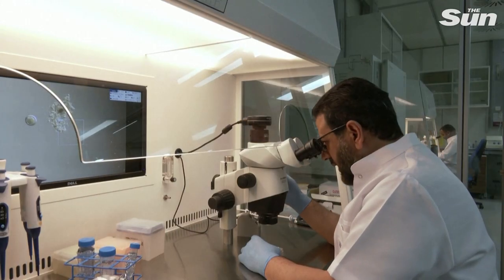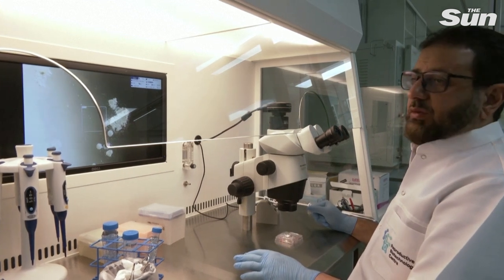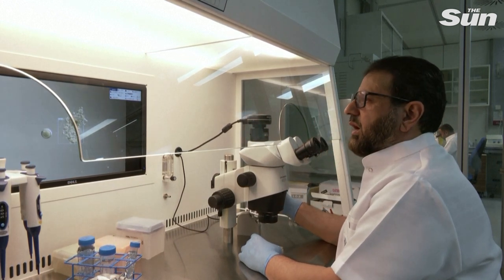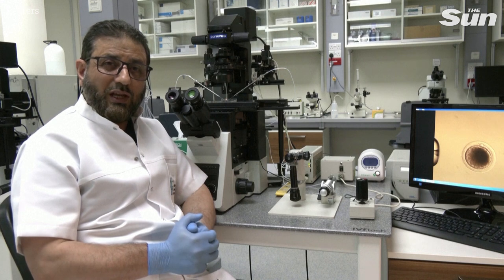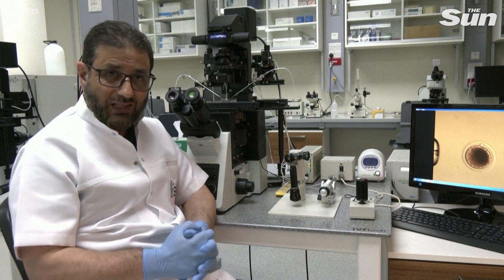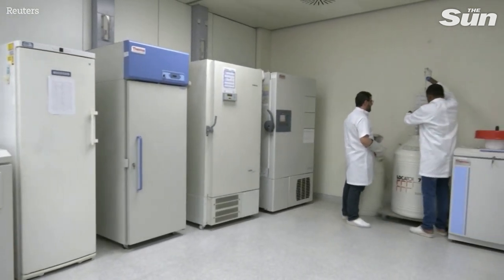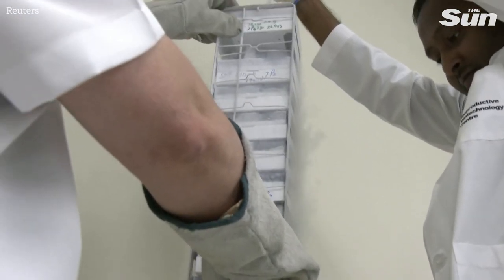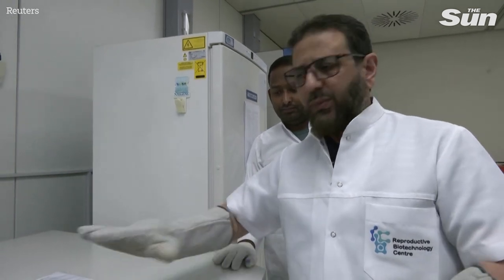Dubai camel cloning lab caters to races, beauty pageants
Having led the world's first cloning of camels in 2009, Nisar Wani is now replicating a few dozen a year at a Dubai lab - a big business in the Gulf region where camels are cherished and can earn huge sums in beauty and
racing contests.

    "We collect these eggs from the ovaries of slaughtered animals. We have to mature them in the lab for 24 hours before they reach the stage where we can use them for the cloning process," Wani said.

    Reproductive cloning of animals uses a process called somatic cell nuclear transfer. DNA is removed from a camel egg cell and replaced with DNA from a frozen body cell of a camel prized for some quality such as speed or beauty. The egg then develops into an embryo with no sperm needed.

    Animal cloning is, however, time-consuming with low success rates. "From a hundred embryos that we transfer, we can have five to ten pregnancies, and sometimes maybe three to six babies born," said Wani, originally a veterinarian who has a Ph.D. in animal reproduction.

    The Reproductive Biotechnology Centre in Dubai works to preserve the cells of and reproduce elite racing camels, beauty contest winners, milking camels and prized males, Wani said.

    It also uses interspecies cloning technology to preserve threatened species. It has cloned critically endangered, double-humped wild Bactrian camels using the eggs and surrogate mothers of single-humped camels, Wani said.

    "In cloning, we are not doing anything new. God has created all the material. God has created the cells, we are only helping the process," Wani said, adding it was one of a number of assisted reproductive technology techniques.

    Most of the center's work preserving elite traits is done through the more conventional multiple embryo transfer method. A valued camel's ovary is stimulated to produce multiple eggs. After fertilization with prized sperm, multiple embryos can be transferred to surrogate camels. "This year for example we have 20 pregnancies from one good male and one good female," Wani said.

The Sun newspaper brings you the latest breaking news videos and explainers from the UK and around the world